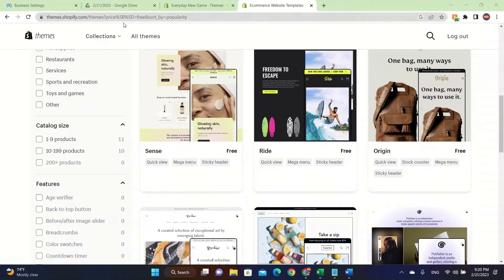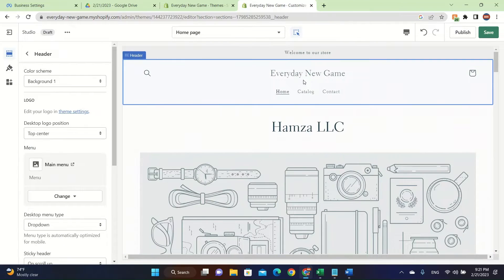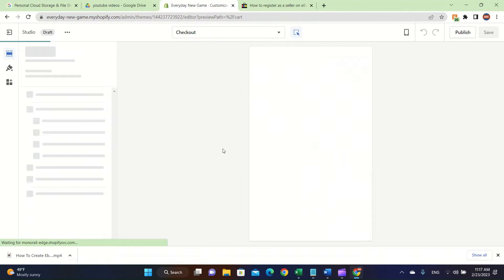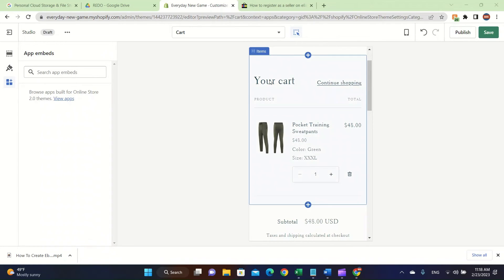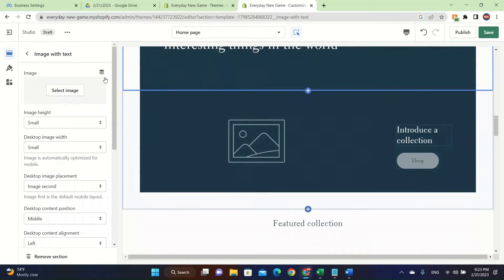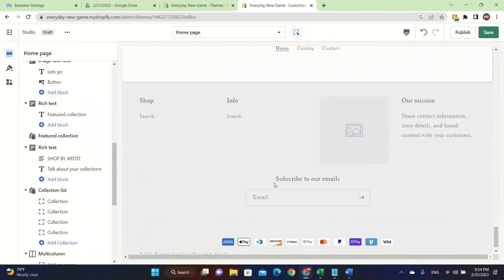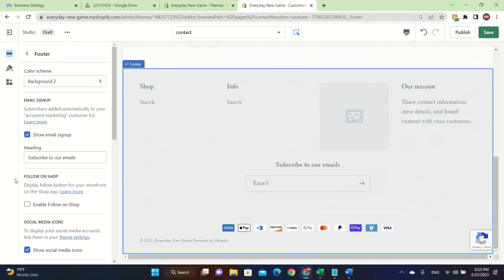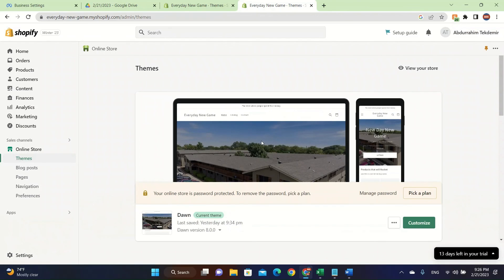How to Customize Studio Theme in Shopify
How to Customize Studio Theme in Shopify. In this video, I'm going to show you how to customize the Studio Theme in Shopify. This is a great way to give your store a custom look and feel.

If you're using the Shopify Studio Theme, then this video on How to Customize Studio Theme in Shopify is for you. I'll show you how to customize the theme so that it looks and feels like your own. From changing the logo to changing the background color, this video on shopify studio theme customization will teach you everything you need to know to customize your Studio Theme in Shopify!